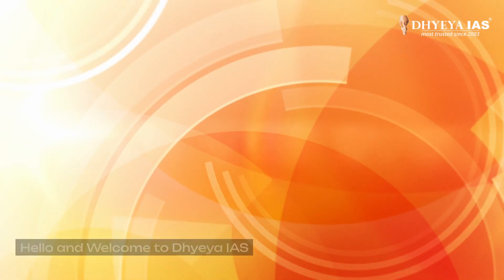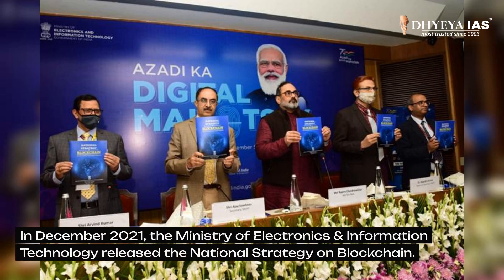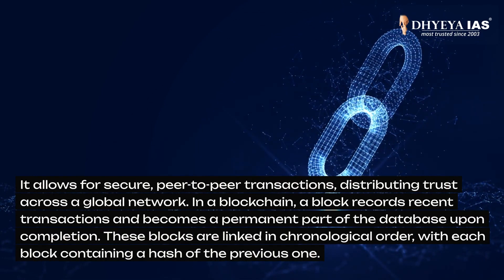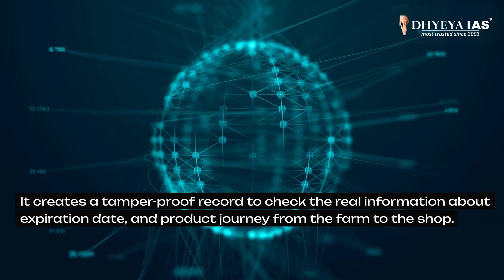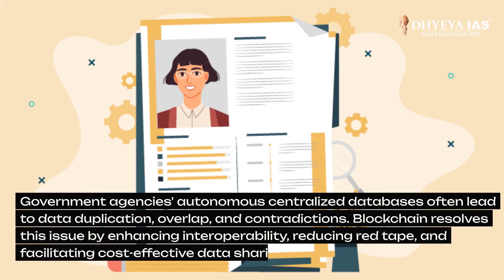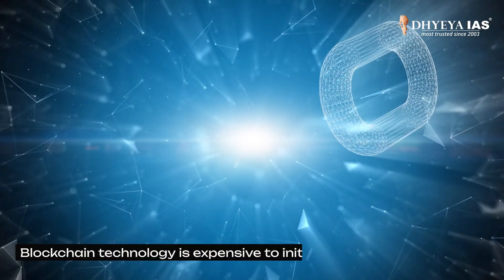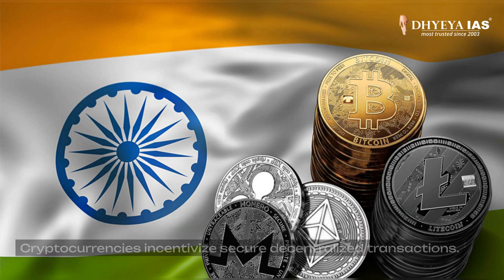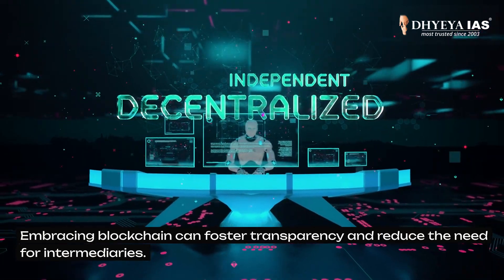Current News Videos: Blockchain Technology: Transforming Data Management and Governance in India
Blockchain, introduced in 2009 with the creation of Bitcoin, is an innovative distributed ledger technology that has transformed the way we perceive data management. This technology offers a secure, cryptography-based, and decentralized structure that supports not only cryptocurrencies but also the transfer of various digital assets. It brings forth transparency, enhances processing speed, and reduces costs in various sectors. Globally and nationally, there is a growing interest in implementing Blockchain-based applications, supported by proof-of-concepts and pilot projects.

अगर आपको हमारी खबरें अच्छी लग रही हैं तो कृपया हमें फीडबैक जरूर दें।

धन्यवाद